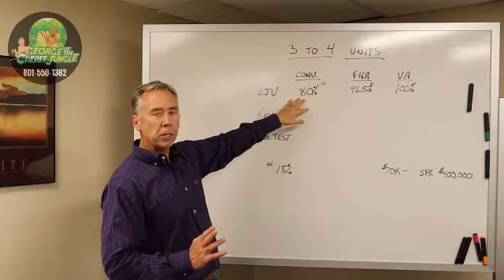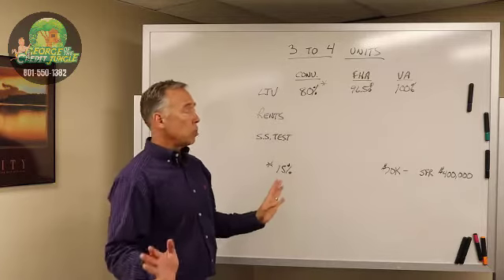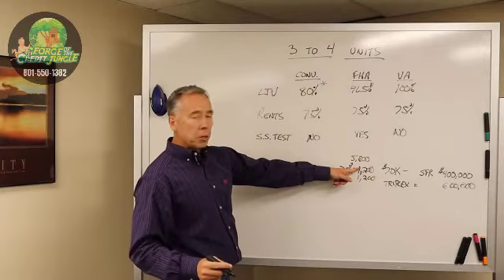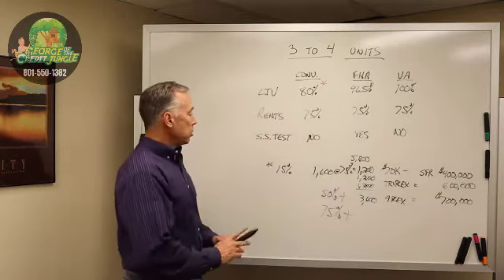Part 3 - how to get 50% more house!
Once we go beyond a duplex, the underwriting guidelines begin to change.  This is true for all loan types except for VA.  For a Conventional loan the downpayment increased by 5% once you look at a triplex or a fourplex.  There is an exception for a Freddie Mac program known as Home Possible.  If a borrower can meet the guidelines for this program, you can purchase a triplex or a fourplex with 15% down.  The downpayment for an FHA doesn't change, but there is a different calculation that has to be taken into account when looking at a triplex or a fourplex.